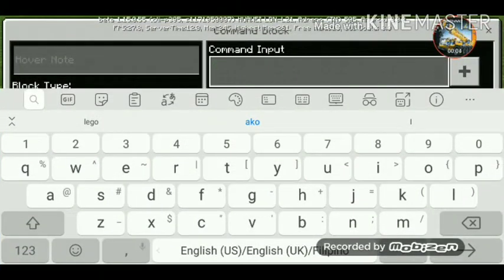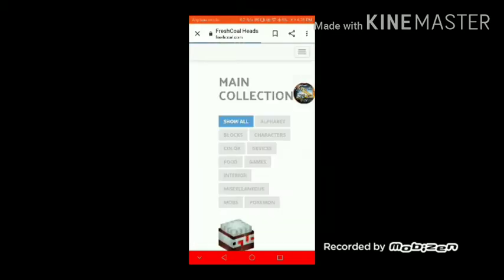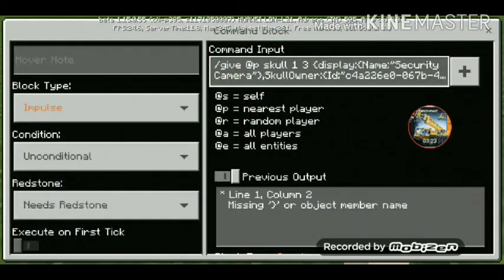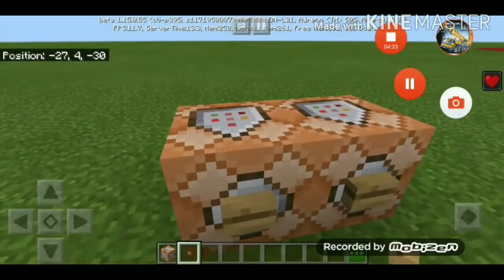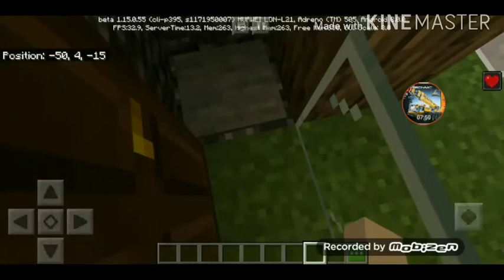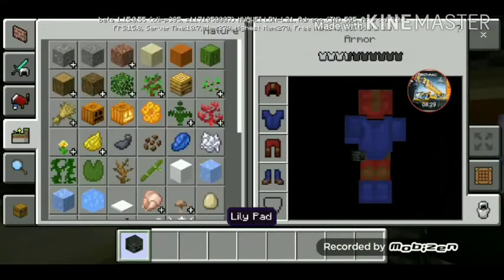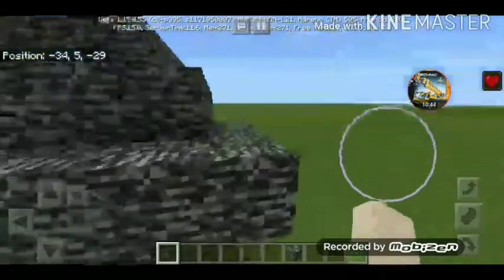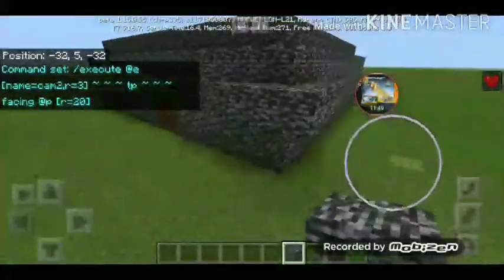FAKE HOW TO GET A CAMERA AND COMPUTER (WEBSITE) 🤯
Command camera=/give @p skull 1 3 {display:{Name:"Security Camera"},SkullOwner:{Id:"c4a226e0-067b-4b6d-96b9-0f07f4",Properties:{textures:[{Value:"eyJ0ZXh0dXJlcyI6eyJTS0lOIjp7InVybCI6Imh0dHA6Ly90ZXh0dXJlcy5taW5lY3JhZnQubmV0L3RleHR1cmUvMmYxNTlhMWNiZTE3M2Q5MjczOTJmYTY1ZmNmZTc4NTUzZDgxYWE1ZGMyOTQ5NWI5ZmJiYWRlMzYyZjhiZjkifX19"}]}}}

Command computer=/give @p skull 1 3 {display:{Name:"Computer"},SkullOwner:{Id:"5a929f7f-1a74-4d25-860d-40ff53",Properties:{textures:[{Value:"eyJ0ZXh0dXJlcyI6eyJTS0lOIjp7InVybCI6Imh0dHA6Ly90ZXh0dXJlcy5taW5lY3JhZnQubmV0L3RleHR1cmUvMTg2ZjcyYzE2YjFlOWZlNmUwOTllNzZiNWY3YTg4NGZiNzgyY2ZjYzU4OGM5NWM0ZTM4M2RjNTI3ZDFiODQifX19"}]}}}